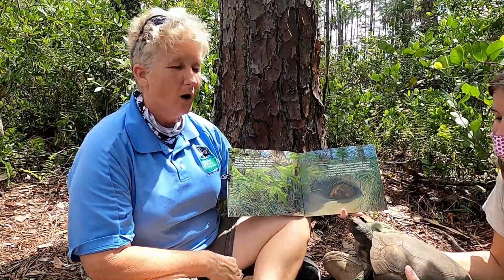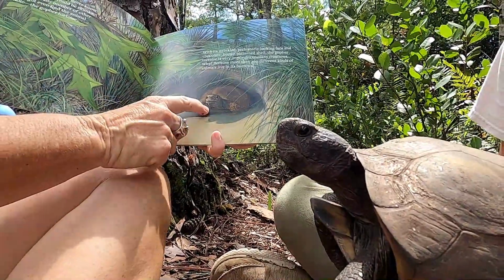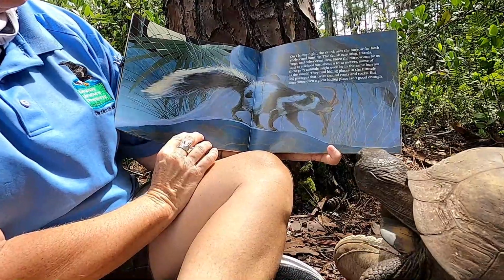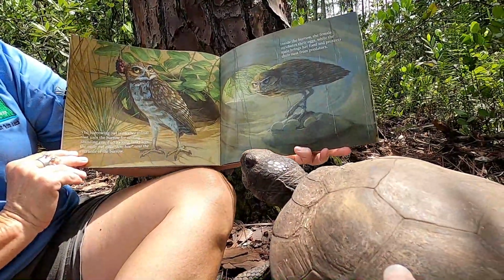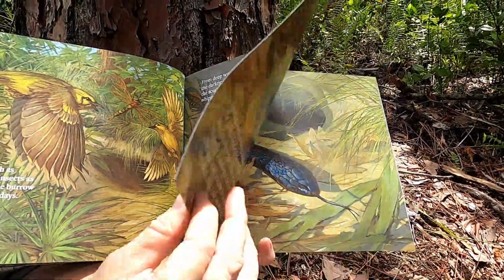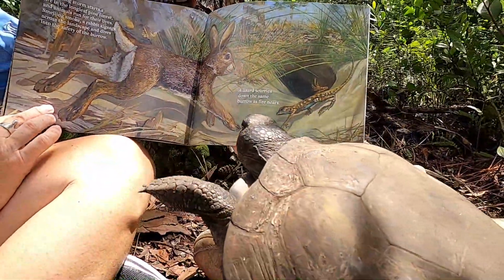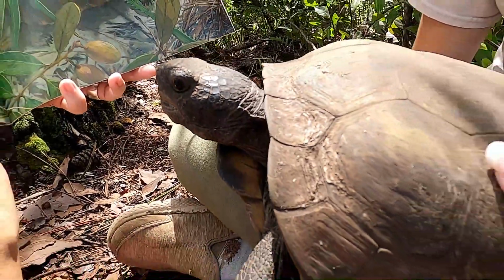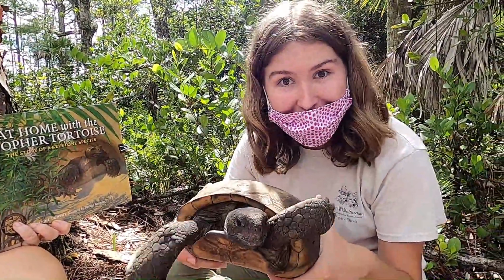Grassy Waters Preserve Reading with Wildlife: At Home with the Gopher Tortoise